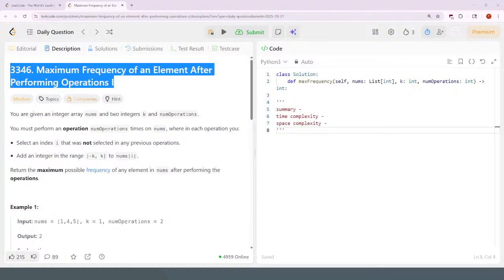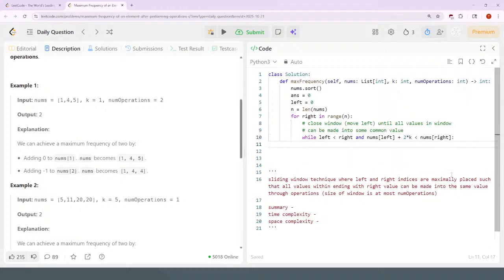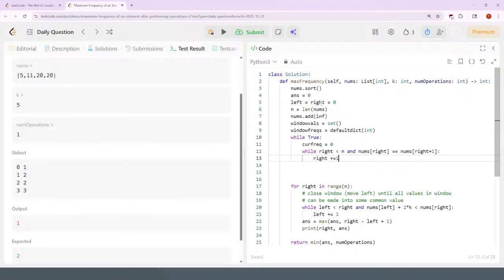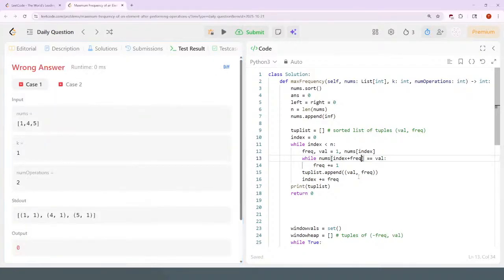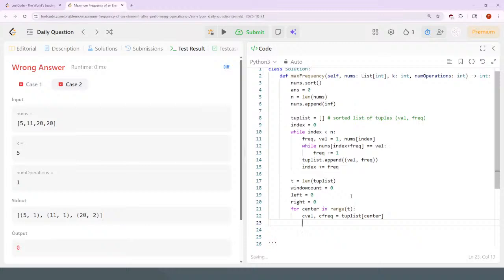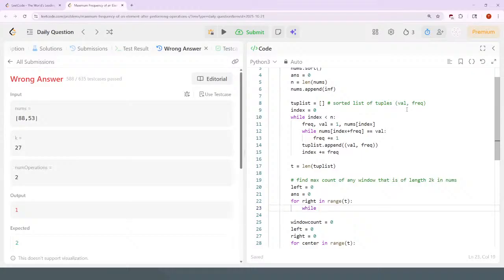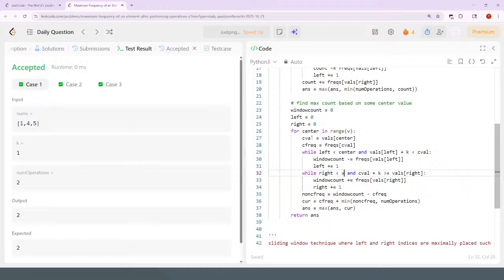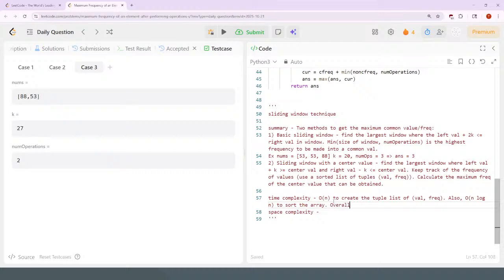3346. Max Frequency of an Element After Performing Operations I [Med] | Leetcode Daily | 10-21-25